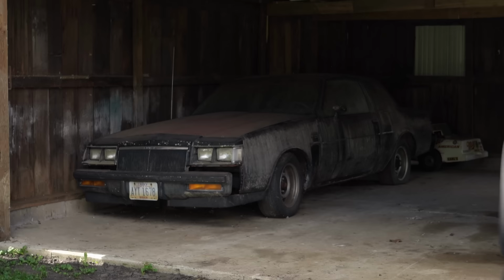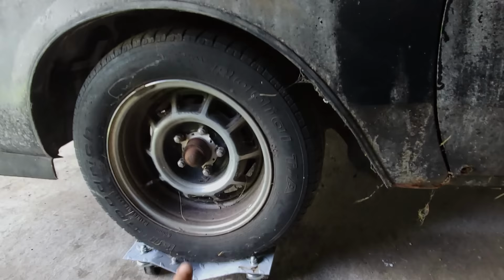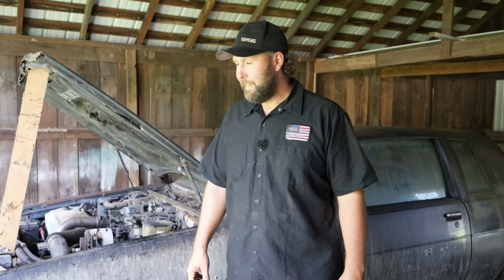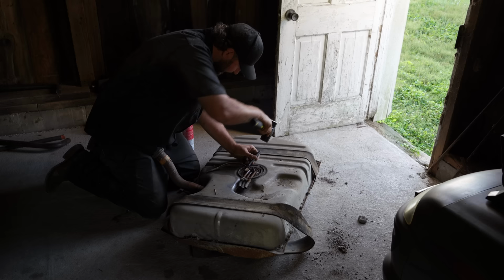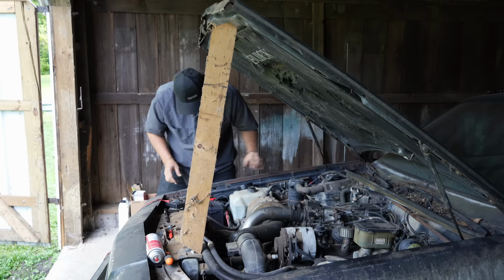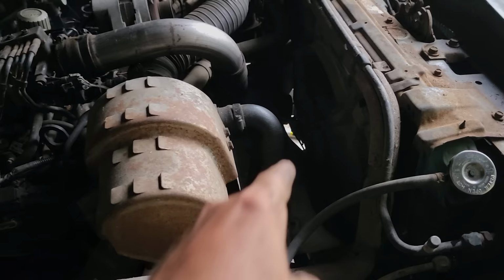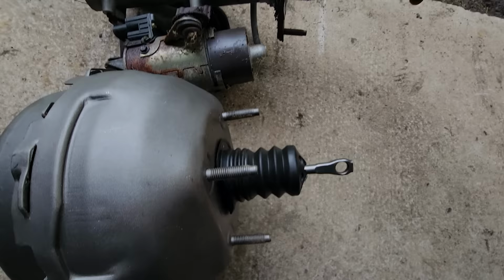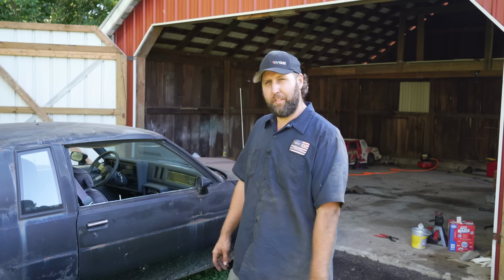Will It RUN AND DRIVE after 20+ years? Turbo Buick Grand National!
I'm going to attempt to drive this car home, 400 miles. This is a ultra rare 1986 Buick Grand National with a factory turbocharger.  These were the fastest production cars produced back in the day.  This particular one has been off the road for over 2 decades, so I'm going to see if I can get it running and driving.

SEND ME JUNK:
Lewisburg, TN
37091